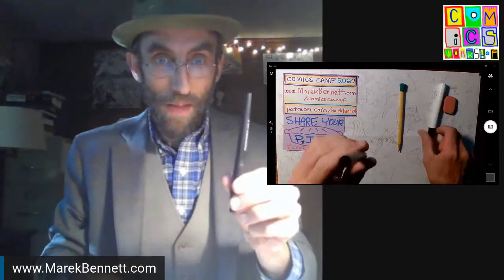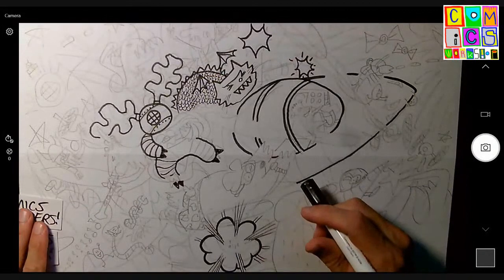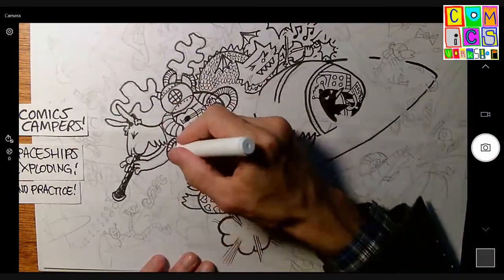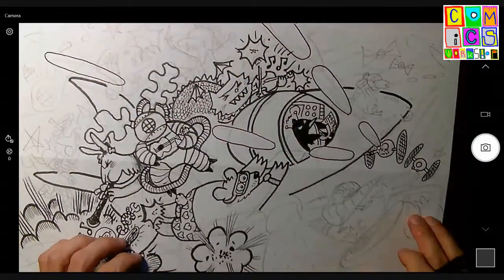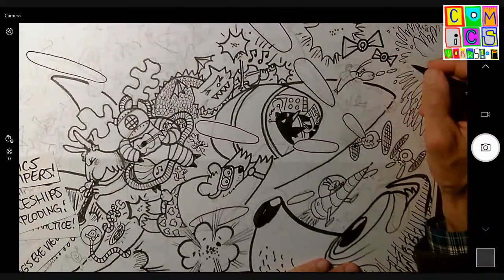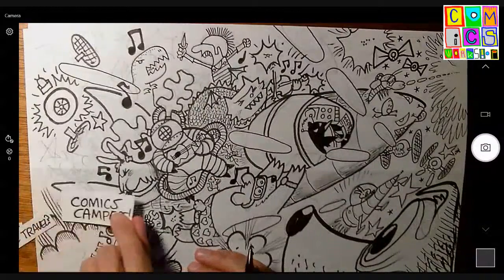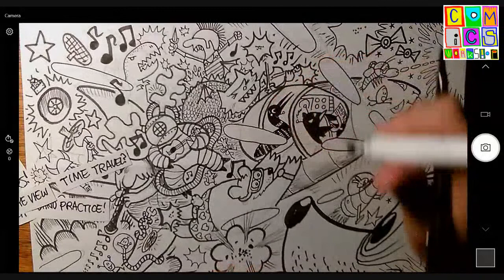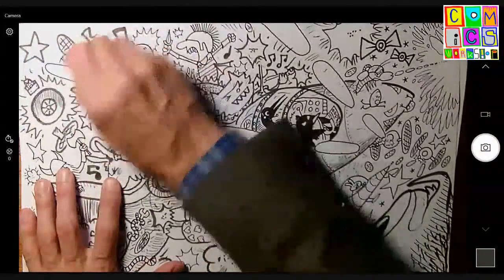Friday Live-Draw: EXPLODING SPACESHIP BAND PRACTICE (and more!)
Let's draw together to end the week! We asked campers for suggestions of what to draw in this session, & ended up with. COMICS CAMPERS (in cartoon animal form) + SPACESHIPS + EXPLOSIONS + BAND PRACTICE (?!) + DOG'S EYE VIEW (!?!?) + TIME TRAVEL + BAKING (??) ... I think we fit 'em all in, somehow!